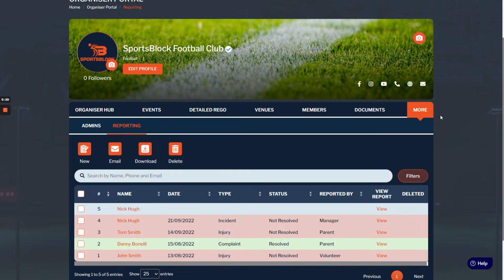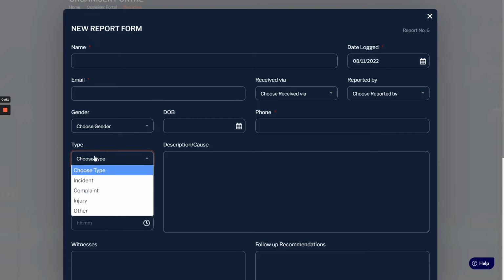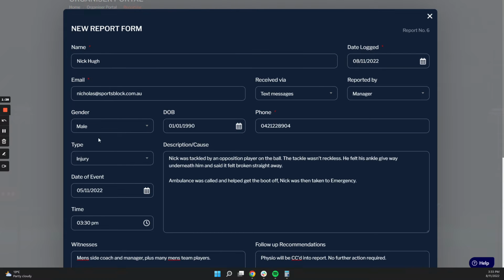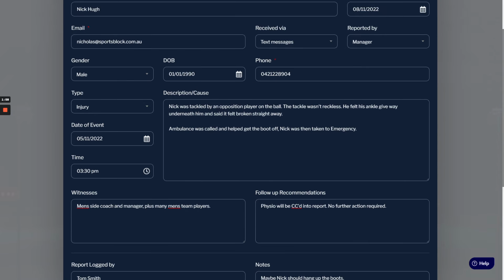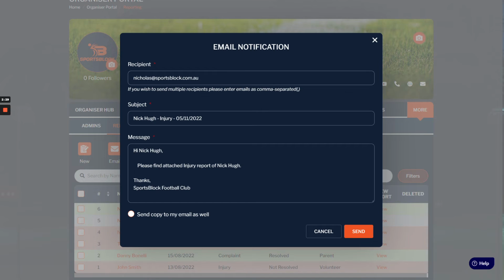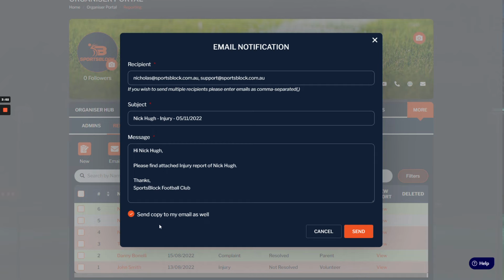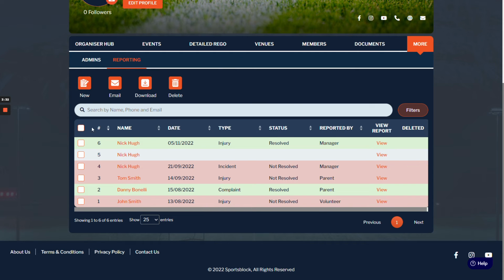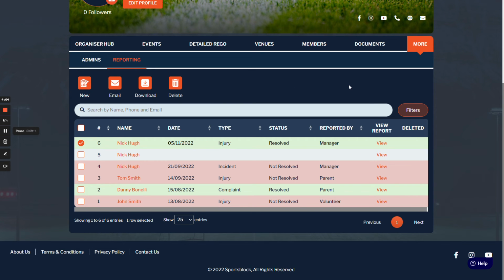Learning to use SportsBlock [#7]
This is the final video in our learning to use SportsBlock series, and will show you how to log an injury, incident, or complaint report on SportsBlock.